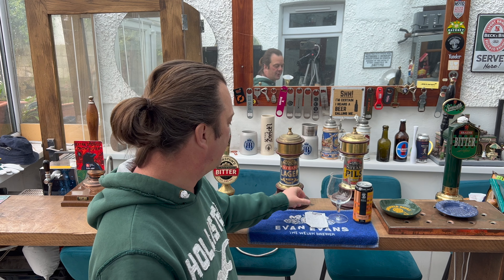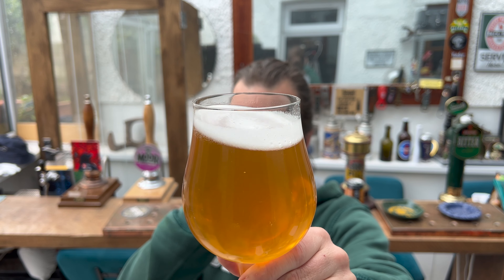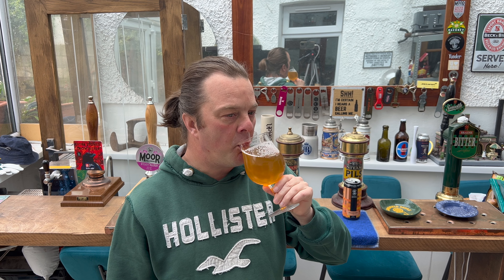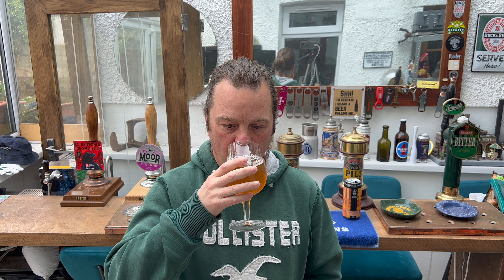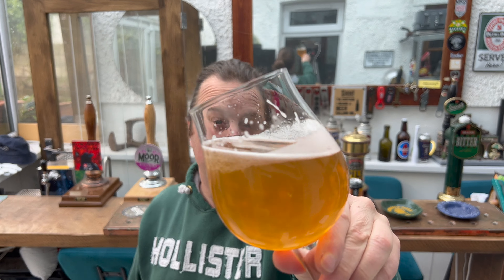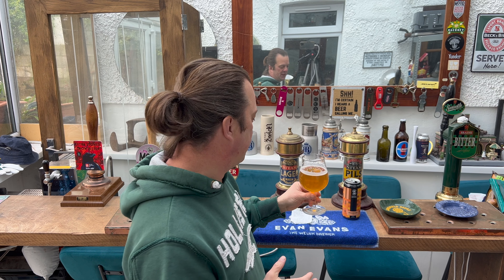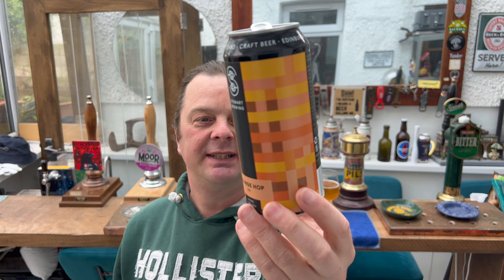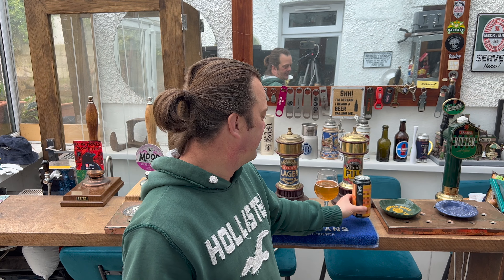Stewart Brewing Orange Hop IPA By Stewart Brewing Company | Home Bargains Craft Beer Review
Recorded In 4K Ultra HD Real Ale Craft Beer Reviews Stewart Brewing Orange Hop IPA By Stewart Brewing Company | Home Bargains Craft Beer Review